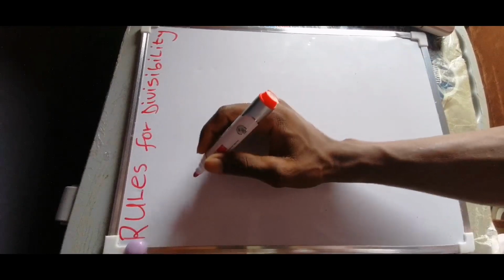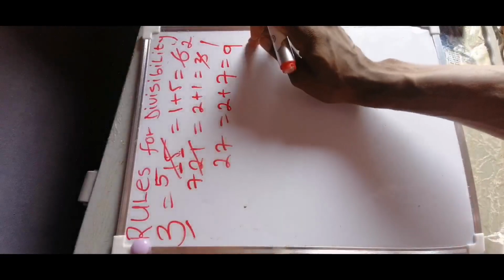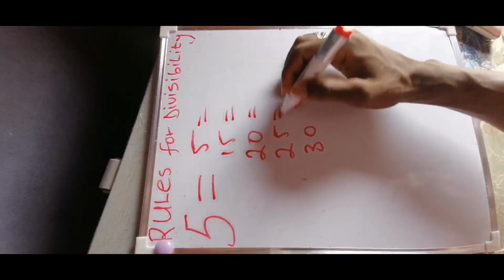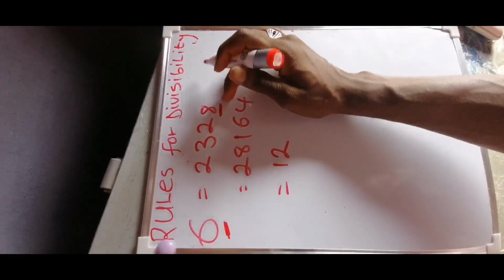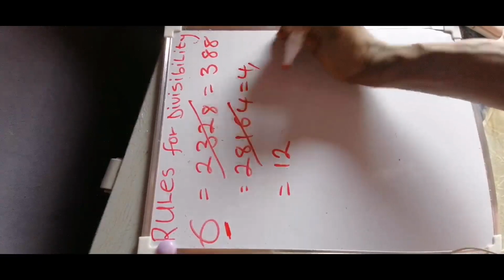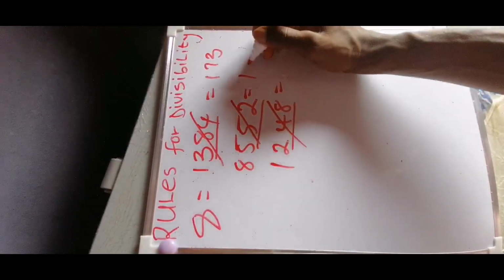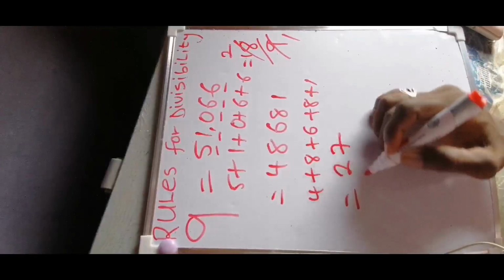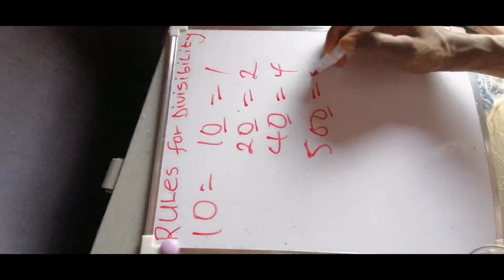Six rules for divisibility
Six secretes rules for divisibility